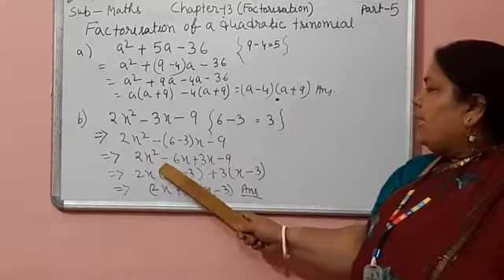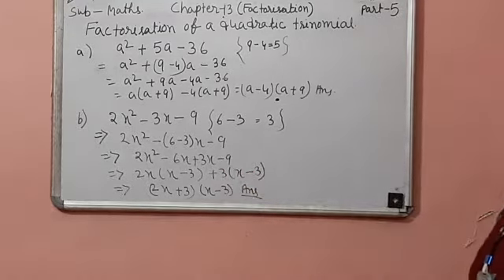Class8thmaths Factorisation part 5